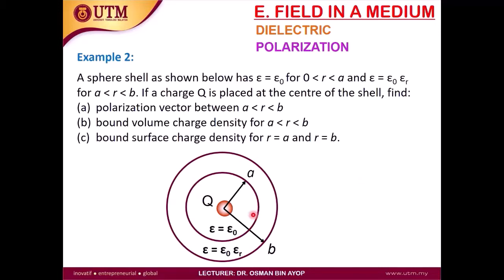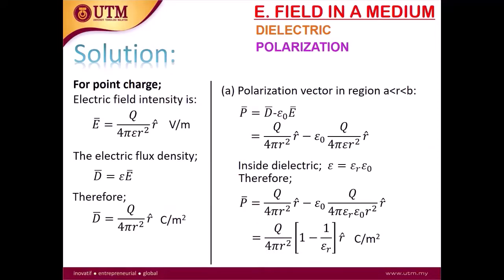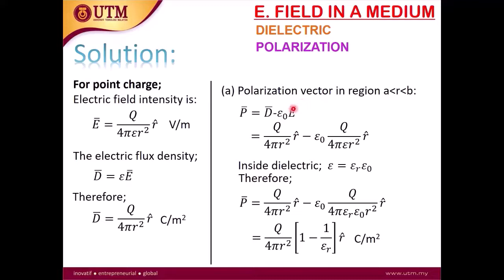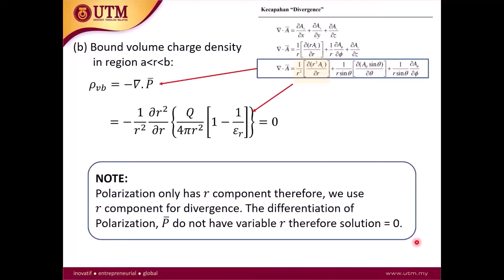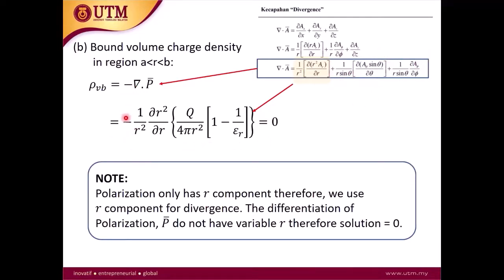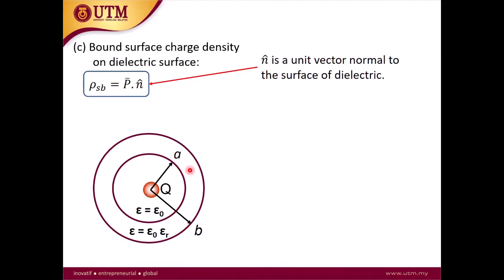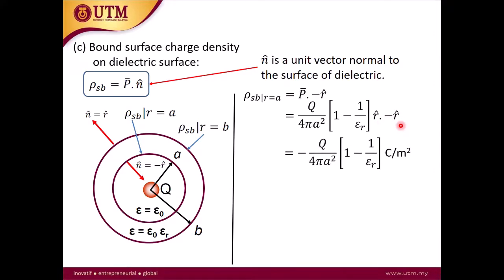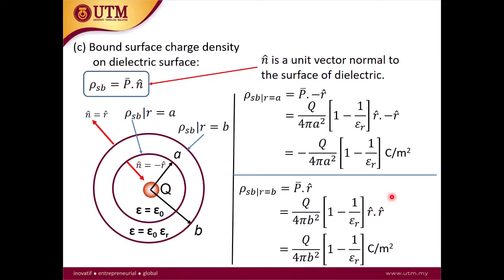EMT Chapter 5: Electrostatic Field in a Medium (Part 6b - Materials example polarization)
Hello! For those who have followed my teaching video so far, we already learnt to find the electric field intensity for various charge systems but, in free space / vacuum. In Chapter 5, we will learn about Material. Materials can be classified into conductor, semi-conductor, and dielectric (insulator) based on the material conductivity on electric currents.

For part 6, you already learn about materials, specifically dielectric materials. Then, you also see what happened to the atom of dielectric materials when exposed with external electric field. Then, you has been introduced with the concept of bound volume charge density and bound surface charge density which only exist inside dielectric materials.

here, an example of the related problem with part 6 will be discussed. You will see how to find the bound surface charge inside dielectric as well as to determine the bound volume charge.